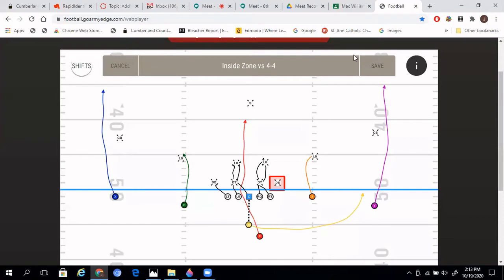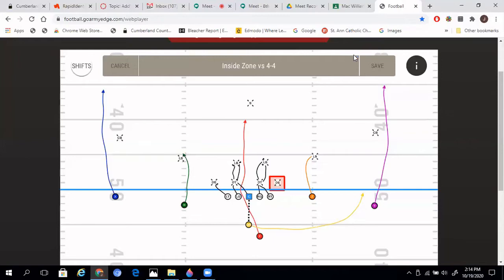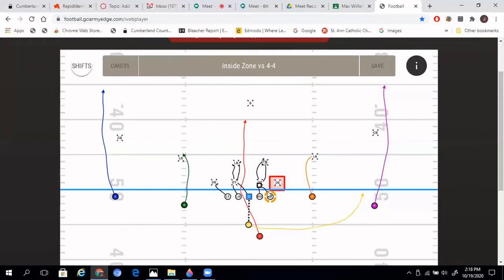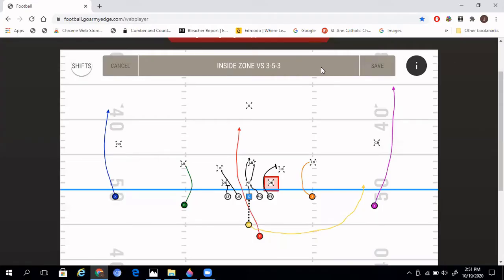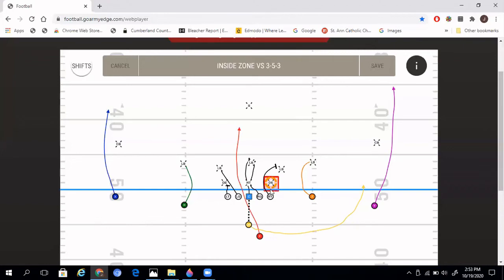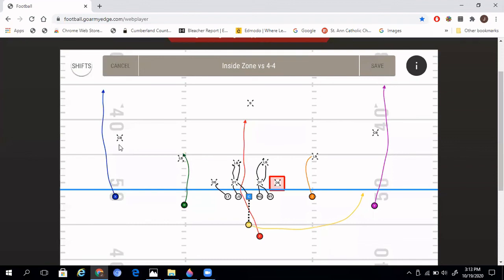Inside Zone Run Series- #2 Blocking Rules Against Multiple Fronts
X's and O's Football Talk Facebook Group